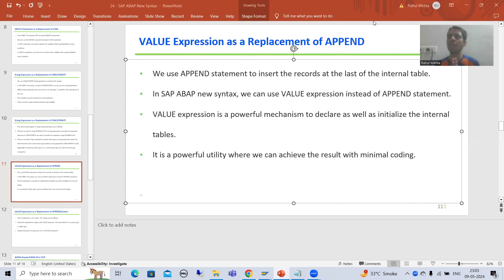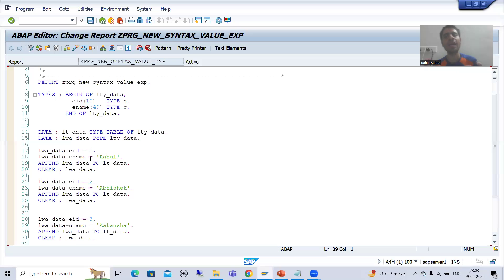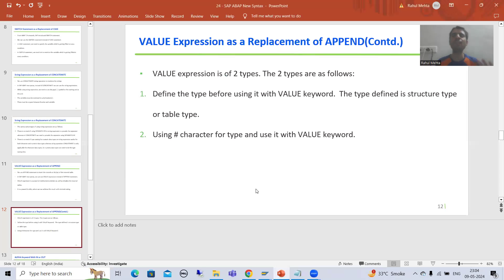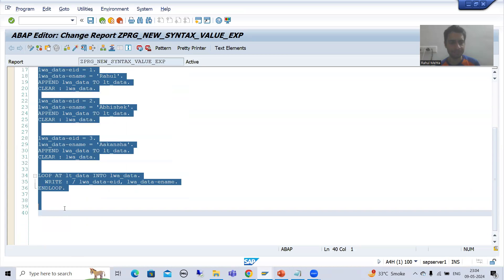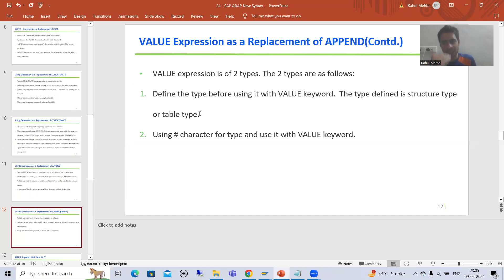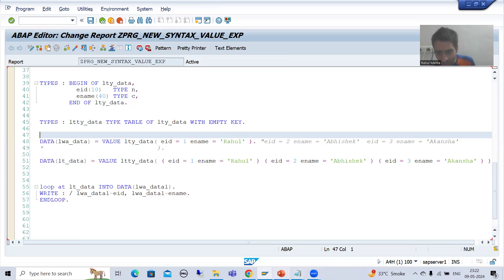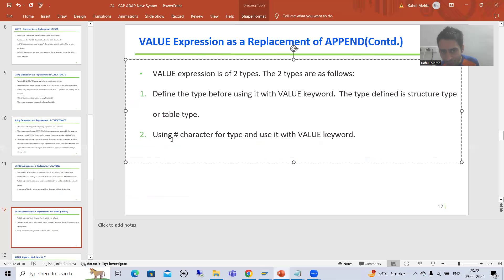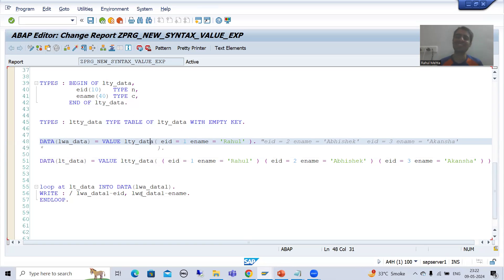12 - SAP ABAP New Syntax - VALUE Expression As a Replacement of APPEND Part3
-Practical Demonstration of VALUE Expression With Structure Type or Table Type.